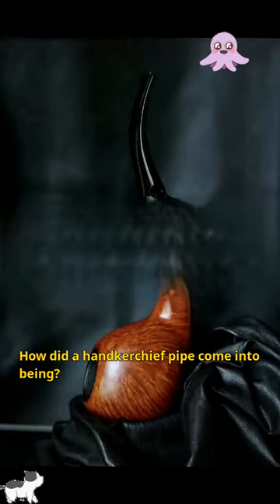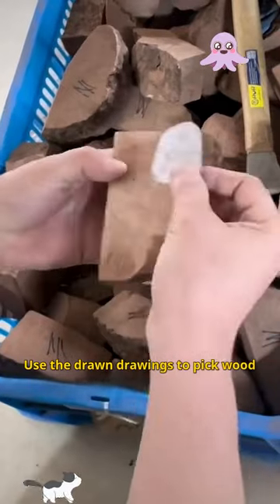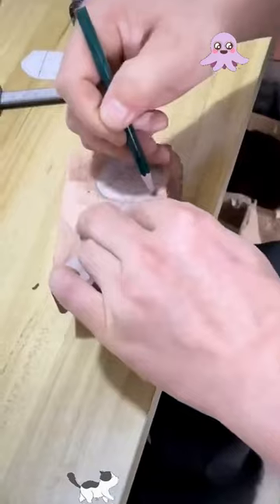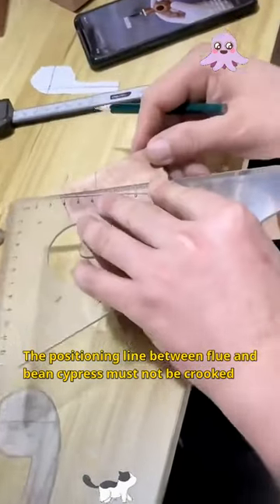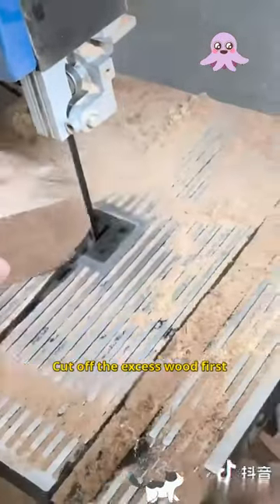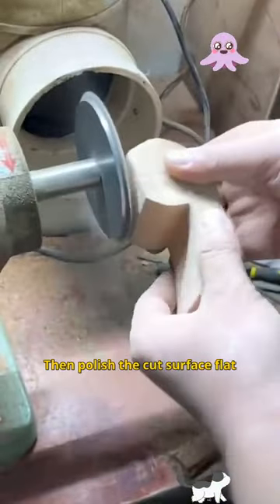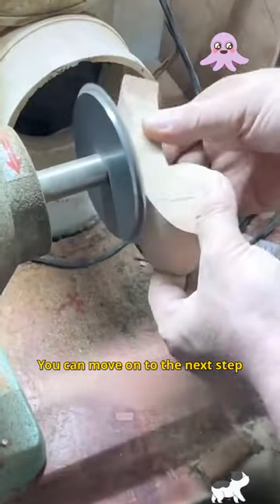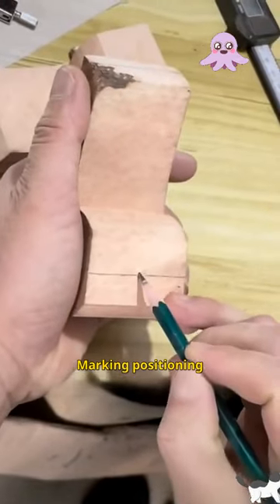how to make a smoking pipe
Welcome to our DIY guide on how to make a smoking pipe! In this tutorial, we'll be showing you step-by-step how to create a basic smoking pipe using materials that you can easily find around your home.